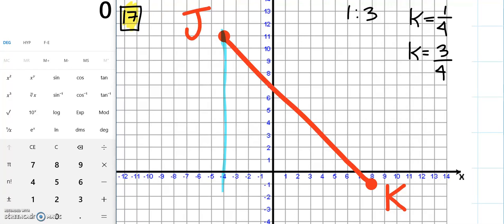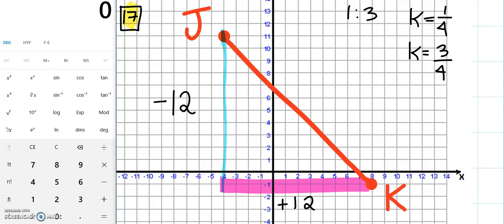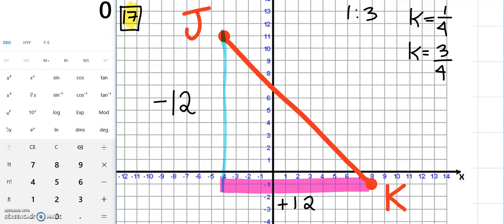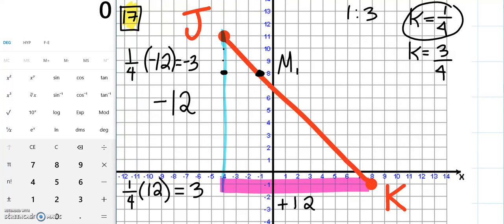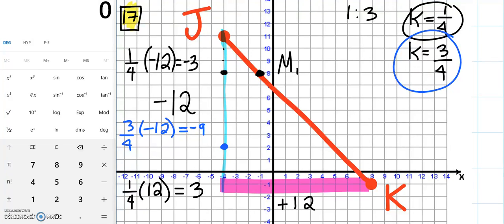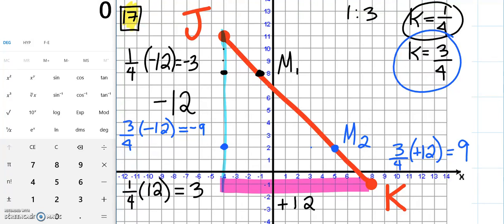Spring Break Packet: #17 (partitioning done visually)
KoltyMath goes over questions from your spring break assignment- questions from the EOC Do Now Packet sent from the district.